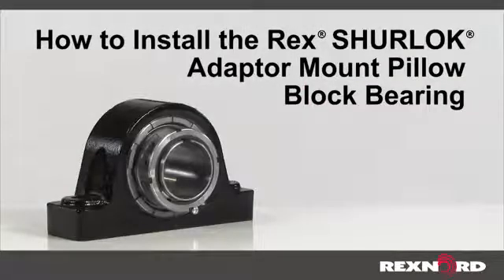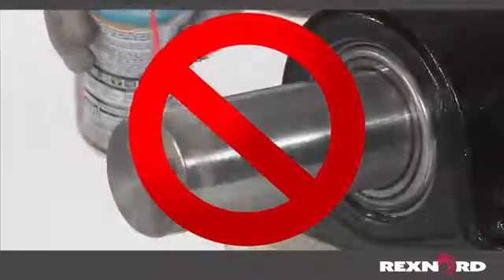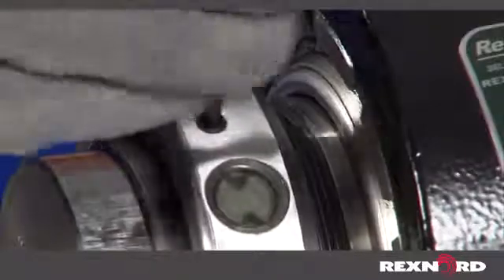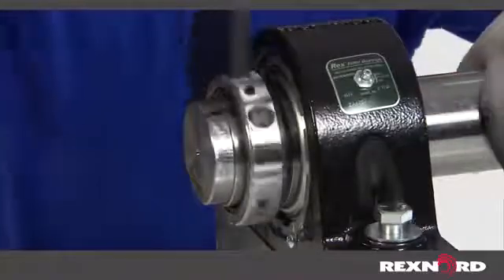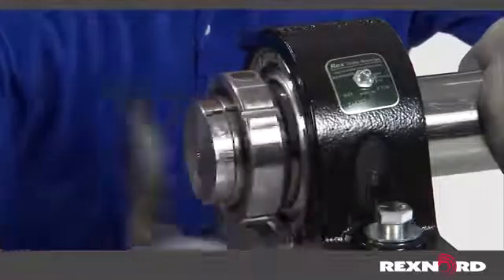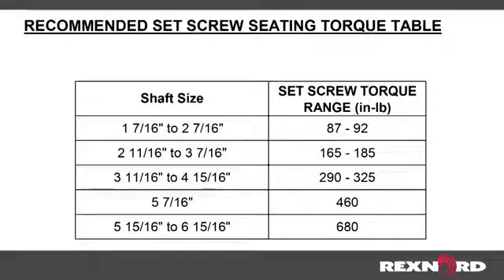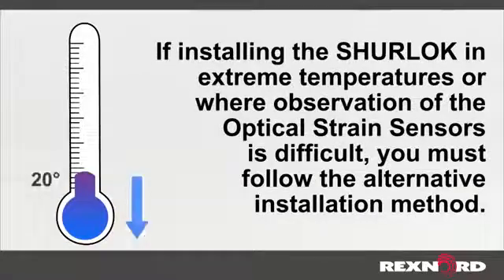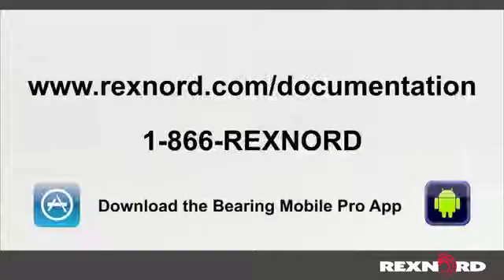How to Install the Rex SHURLOK Adaptor Mount Pillow Block Bearing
Increase your operation’s efficiency and profitability by reducing installation errors, maintenance costs, and downtime. The innovative Rex® 6000 Series SHURLOK Adapter Mount Roller Bearing requires less lubrication and is ideal for ISO 14000 compliance.